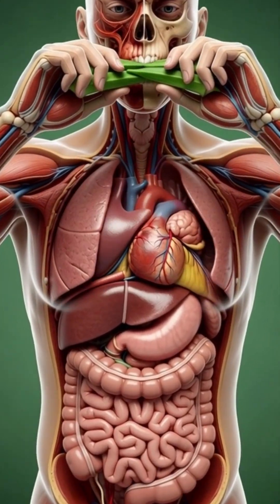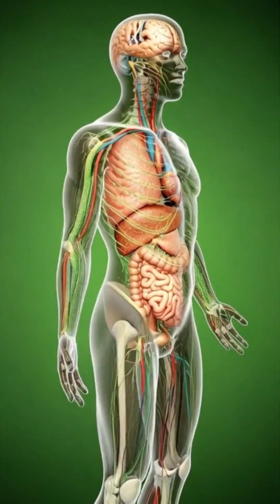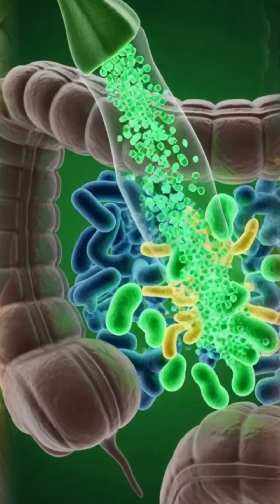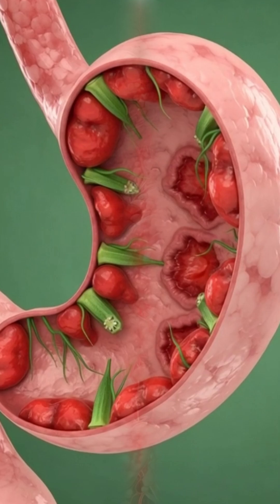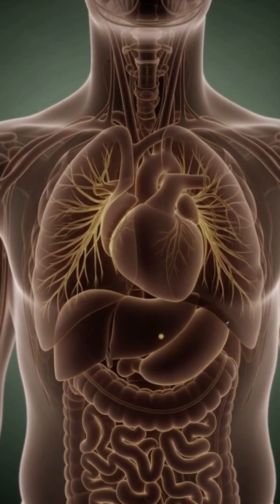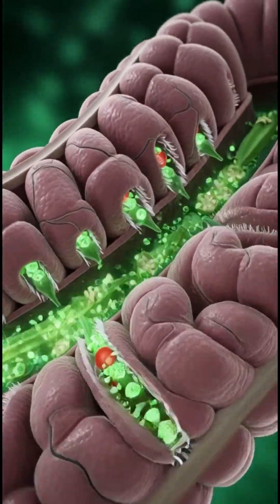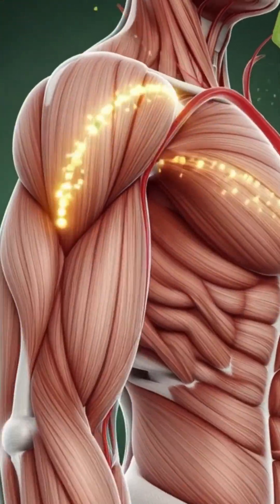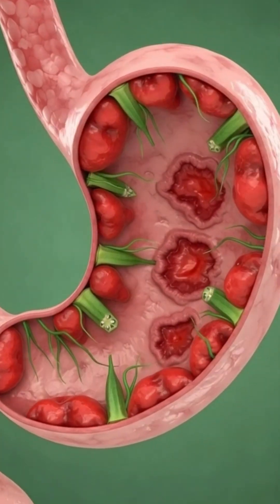What Happens Inside Your Body When You Eat Okra 🌿 | 3D Anatomy Science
ScienceVela presents: a detailed 3D anatomical look at what happens inside your body when you eat okra. 🌿

Watch how fiber, antioxidants, vitamins, and natural mucilage travel through your stomach and intestines — improving digestion, stabilizing blood sugar, supporting heart health, and nourishing your gut lining. This cinematic 3D medical visualization shows how okra’s gel-like compounds slow sugar absorption, how fiber boosts bowel movement, and how antioxidants protect your cells from inflammation.

✅ Perfect for anyone curious about nutrition, digestion, or food science.
✅ Learn fast, visually engaging science facts in under 1 minute — ideal for YouTube Shorts.

Follow ScienceVela for daily 3D science shorts!